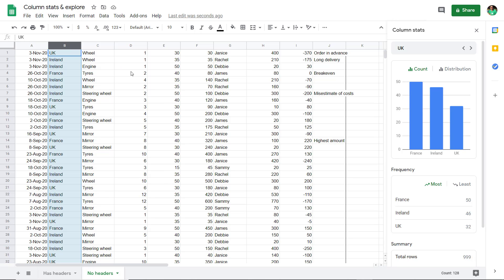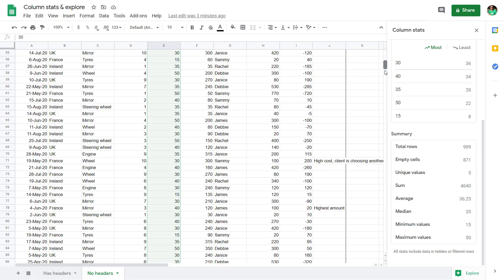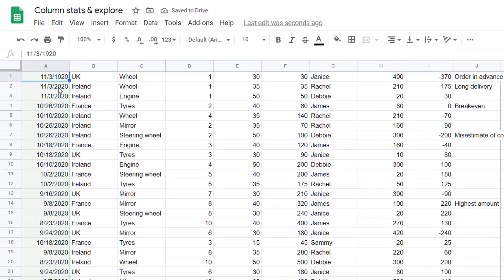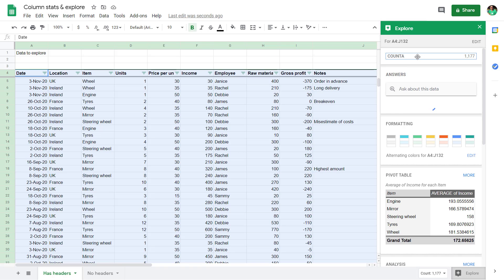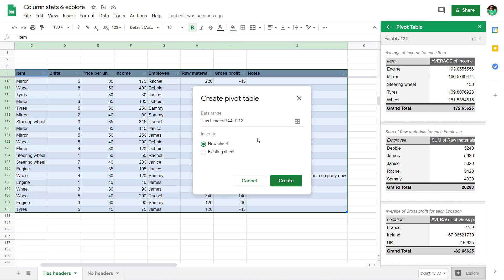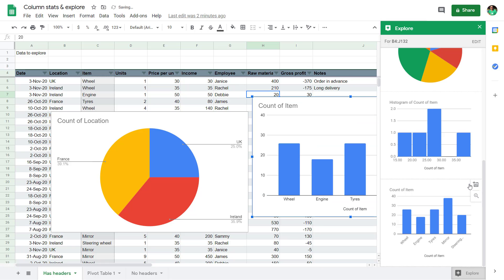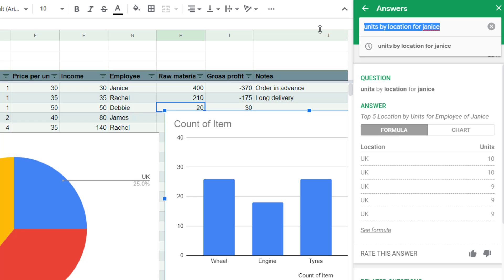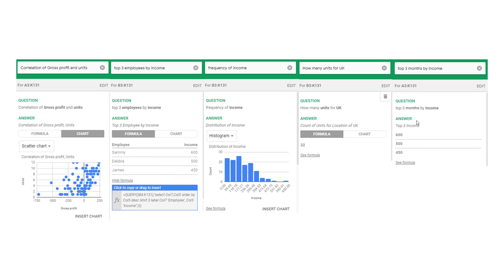Google Sheets: Column stats & Explore for 3 click analysis: New 2020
Google Sheets has two ways you can analyse in data in 3 clicks without any expertise, the brand new column stats tool will give you a broad overview of that specific column and allow you to spot issues, so in 3 clicks you can avoid building a custom pivot table and a chart from that.

Explore uses AI to analyse your data and give you insights, plus it can run natural language processing meaning you can ask questions and it will reply in either a table or chart, examples include "top 3 regions by sales" or distribution of "sales", or "Sales by country for "females" or highest sale, it will even show you the formula it uses to calculate it all.

If you prefer article form, I go through these features on this article I wrote

00:00 - Column stats
04:45 - Using Explore
05:28 - Alternating colours
06:18 - Suggested Pivots
06:59 - Charts & analysis
08:31 - Ask a question about your data